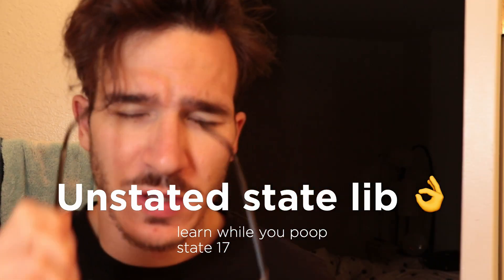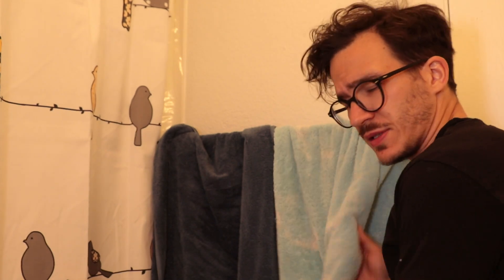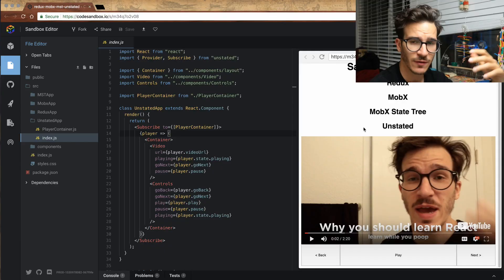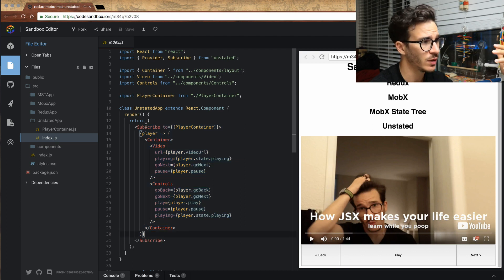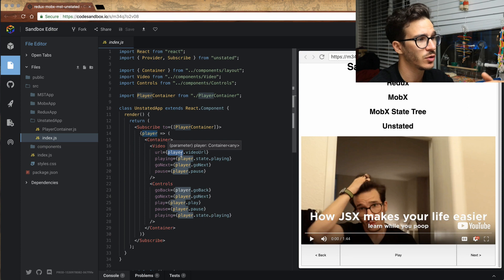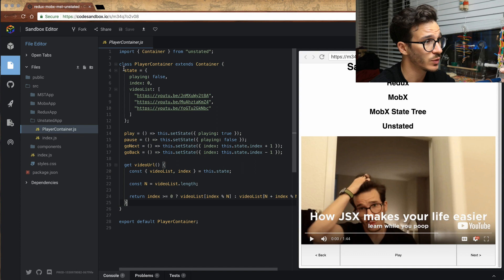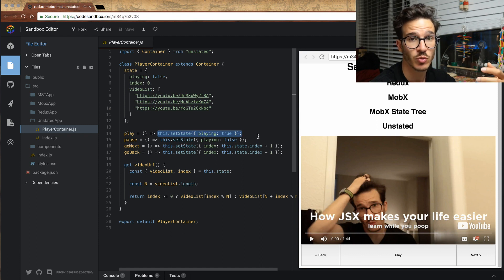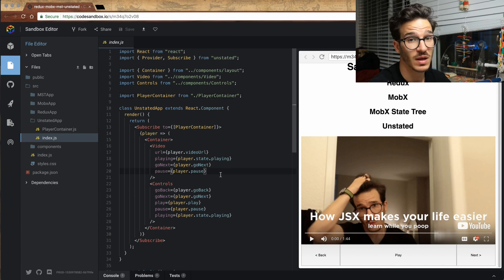Unstated state lib 👌| LEARN WHILE YOU POOP 2.17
Unstated, state so simple it goes without saying. It really does. This might be the simplest easiest to grok solution I've ever seen. Wow